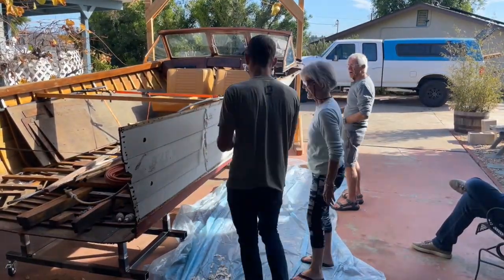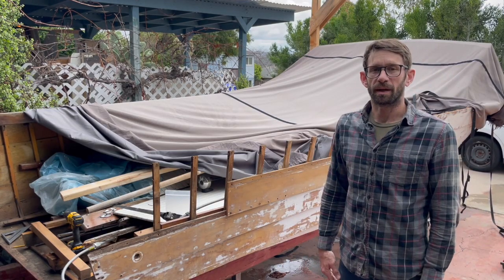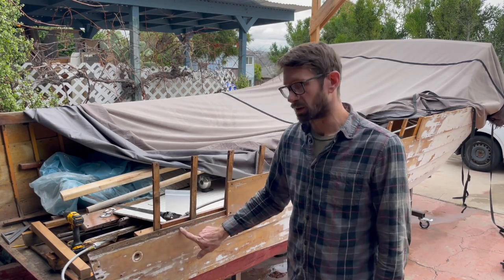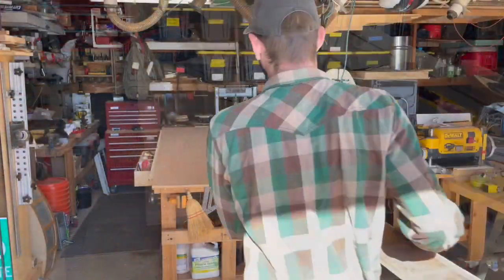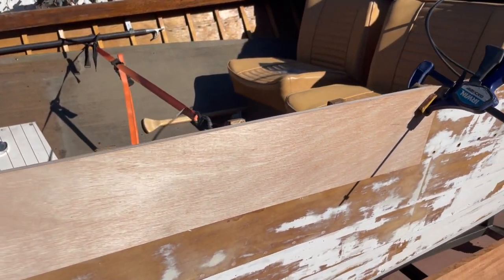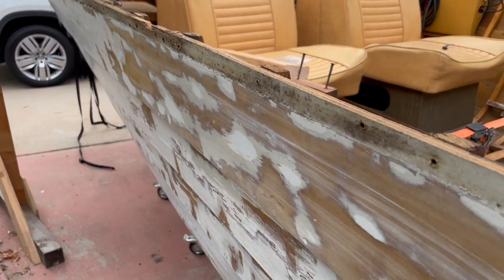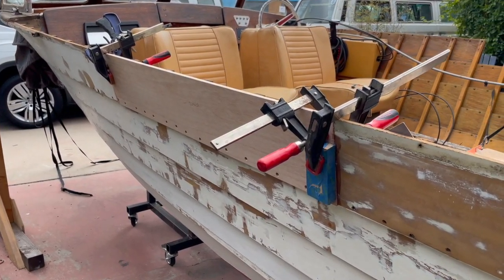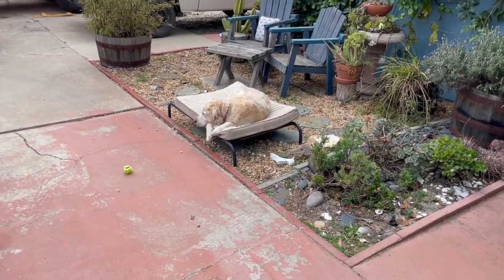1964 Carver Captain 19ft Lapstrake Boat - Part 6 - Topside Plank Repair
In Part 6 of the 19ft 1964 Carver Captain wood lapstrake boat project, my dad and I tackle repairing a few of the plywood planks topside.

This was a very tedious process, especially with the fastener removal and replacement, being very careful not to damage the good planking during the process.

This boat was given to me by my parents after sitting in storage for a few years because it was no longer seaworthy.  My goal is to bring this boat back to life and better than ever.